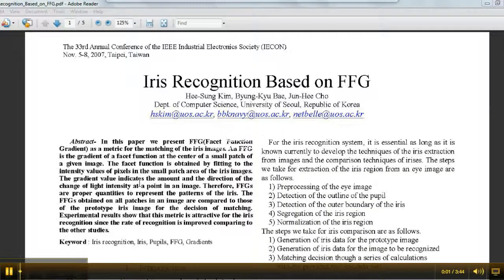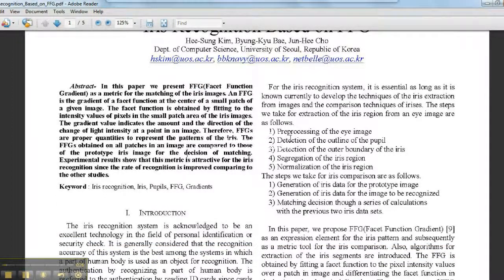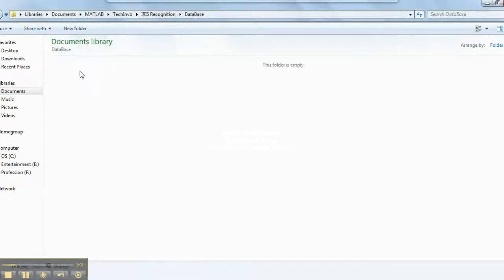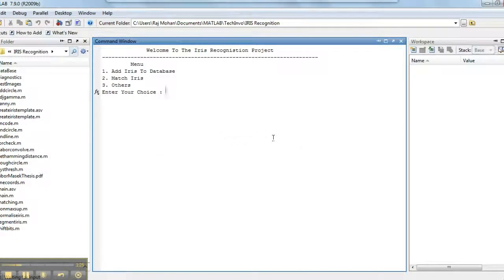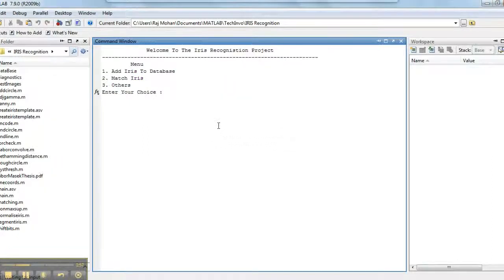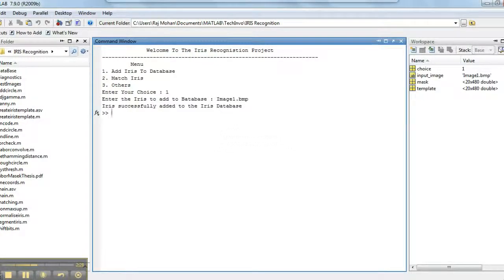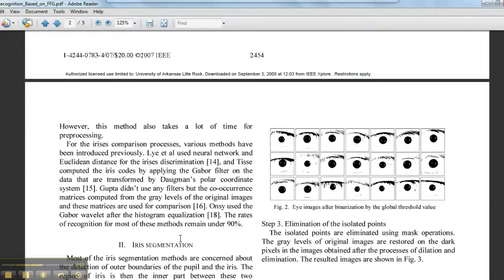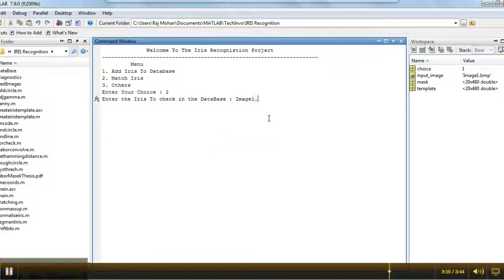Iris_Recognition.avi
Iris Recognition Based On FFG.